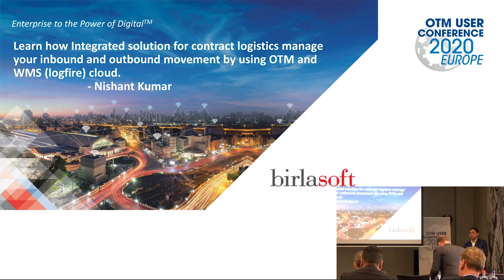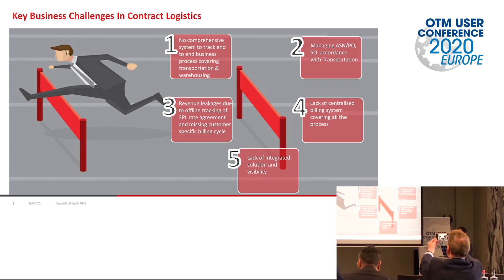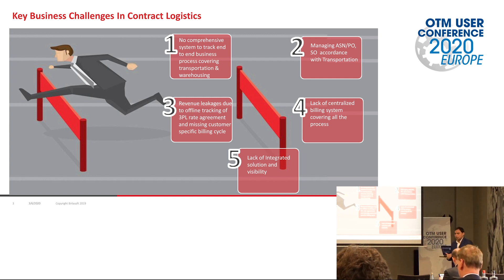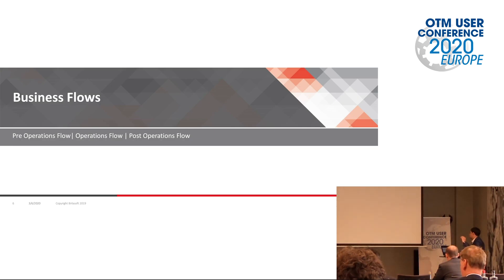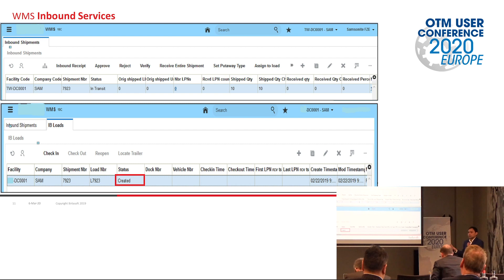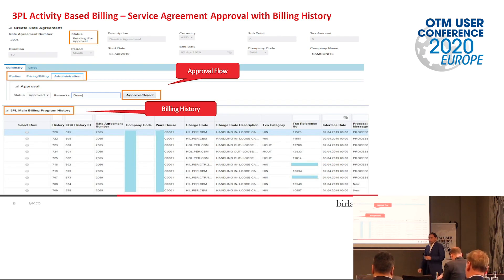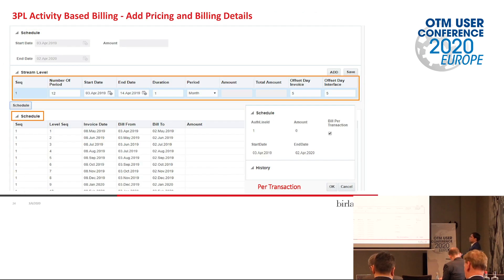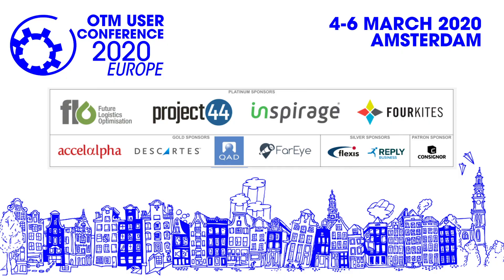2020 OTM User Conference Europe: Integrated OTM/WMS Solution for Contract Logistics by Nishant Kumar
Presentation by Nishant Kumar, Birlasoft on 5 March 2020

Today’s modern dynamic supply chains pose unique challenges, this includes creating an agile & coherent Logistics system covering various components of SCM, faster decision making enabled by meaningful insights with multiple systems to manage these activities, Logistics Service Providers s often become less agile & face issues due to lack of single source of truth.
Birlasoft’ s Contract Logistics solution enables logistics Service providers to become More Agile, Smart & Quick. Our cloud-based solution is fully integrated & comprehensive, covering complete Transportation & Warehouse Logistics activities: • Fully integrated cloud-based solution to manage transportation along with warehousing services • Real time visibility of inbound/outbound order execution among OTM & WMS could (Logfire) • Rule based and system driven receiving / put away and picking warehousing activities • Mobile application to perform warehousing operations for accuracy and productivity • PO/ASN creation in WMS based on OTM shipment • SO creation in WMS based on OTM shipment • Delivery detail against SO from WMS to OTM • Ship confirmation from WMS to OTM • 3PL Warehouse Billing (handing in/out & storage) • Centralized billing for transportation and warehousing • Tracking of activity-based billing • Invoice processing based on contract/terms • Meaningful insights using FTI & Oracle WMS BI